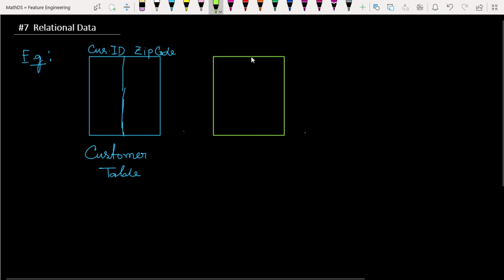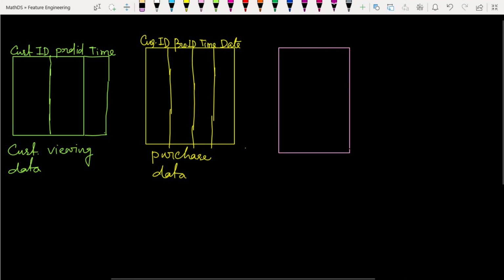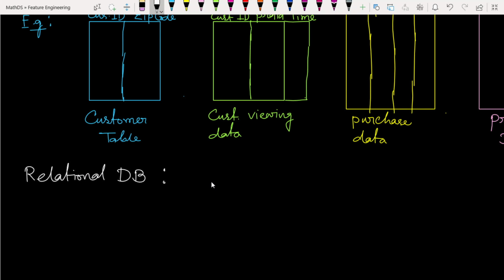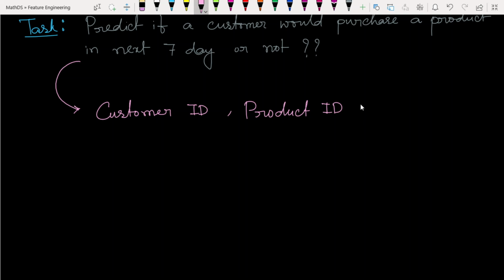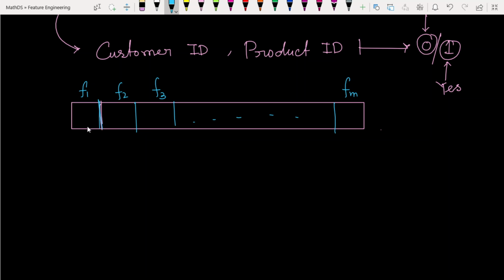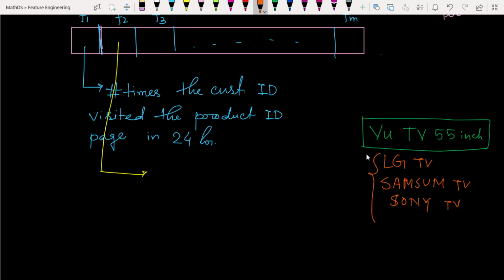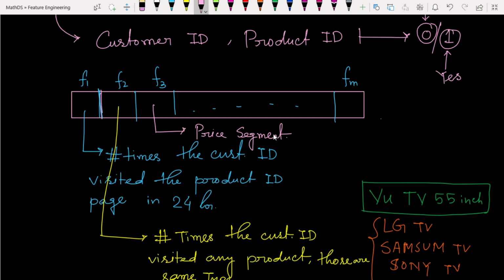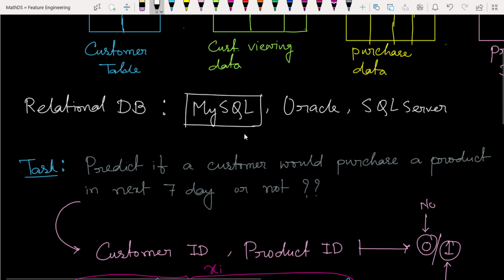Relational Data | Feature Engineering | EP #7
• Topics are covered in this video:
 Relational Data based Feature Engineering

24) feature engineering steps,
25) feature engineering tutorial,
26) feature engineering time series,
27) feature engineering tricks,
28) feature engineering types,
29) feature engineering using correlation
30) deployment of ml models,
31) deployment of machine learning models,
32) deploying machine learning models to production,
33) deploy ml model to production,
34) how to deploy a machine learning model in production,
35) deploying a machine learning model